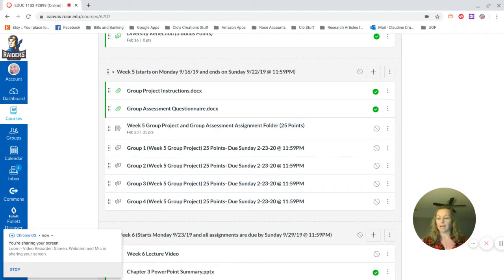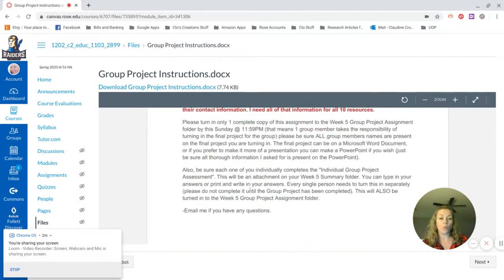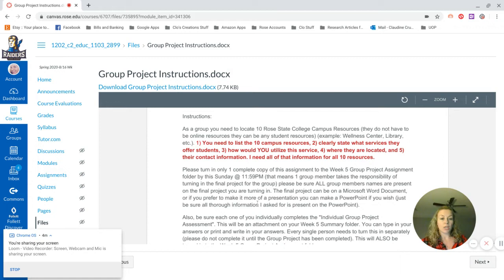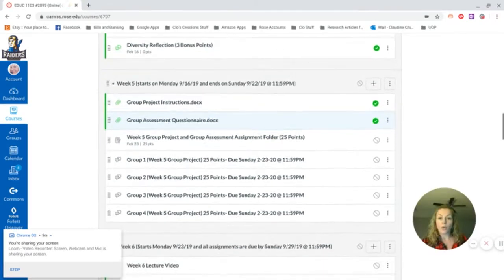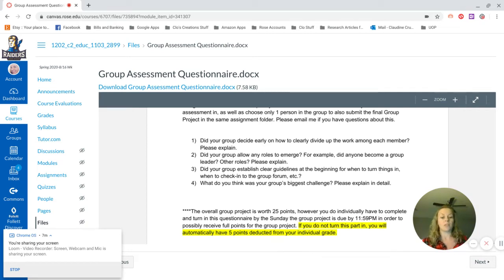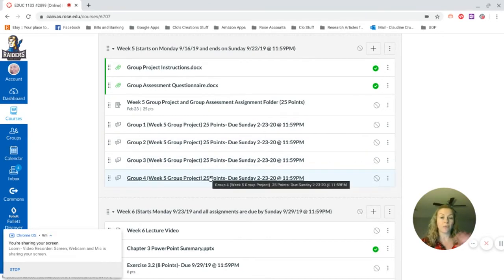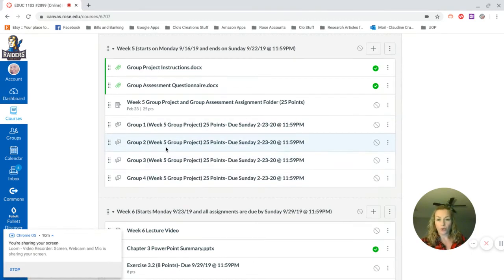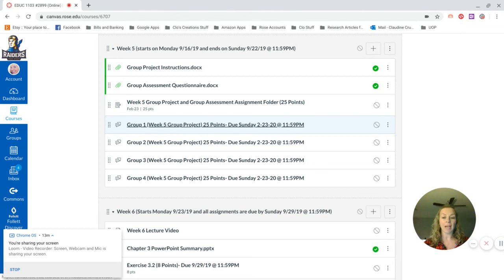EDUC 1103 #2899 Online Group Project Lecture Instructions